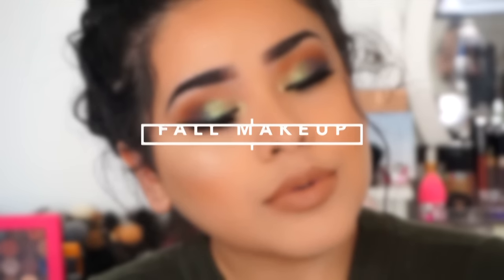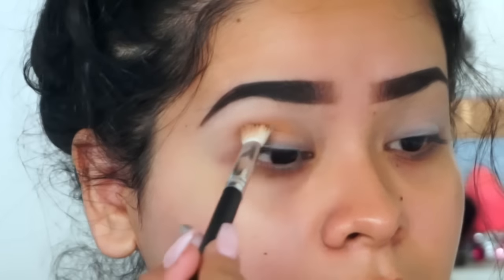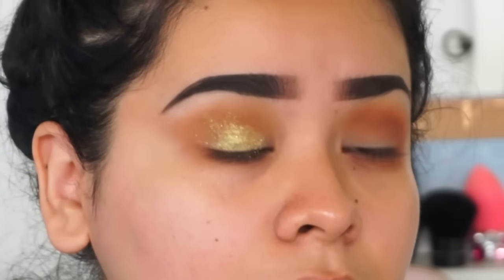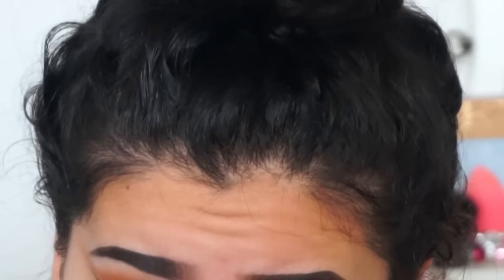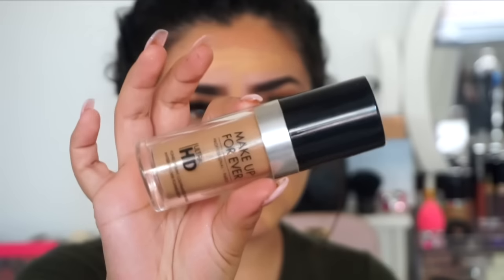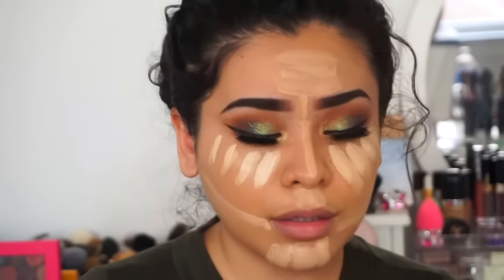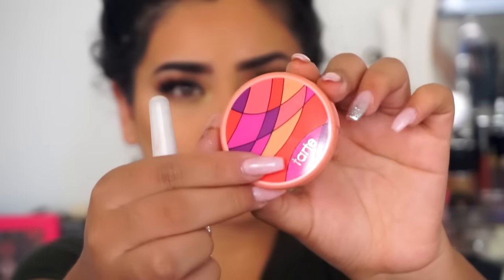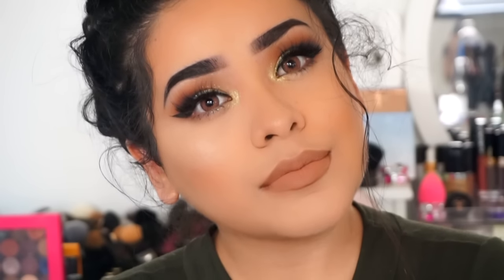Fall Makeup 2016 | Ft Kyshadow by Kylie Cosmetics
Instagram.com/Alvajay
Twitter.com/AlvaJvelasco
Store.flashyandbroke.com

Mac cosmetics dazzle shadow in "I like to watch"
Liquid sugar from eyevkandycosmetics
Nyx cosmetics liquid liner
Eyerisbeauty lashes in Fearless
Anastasia beverly hills foundation stick in warm tan
MUFE HD foundation in 128
Tarte cosmetics shape and tape in medium
Frankie rose cosmetics concealer in fresh
Mac studio fix NC40 powder
Anastasia beverly hills contour kit
Tarte cosmetics blush in pop
Anastasia beverly hills highlighter in so hollywood

Brushes:
Morphebrushes.com
Opvhair.com
Juviasplace.com
Contour: Sigma contour F57

Any inquiries?